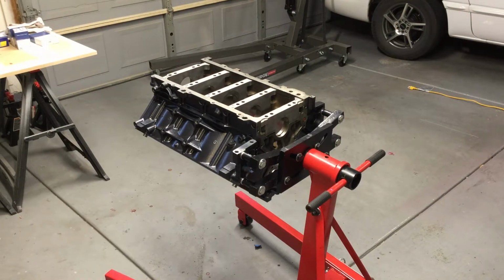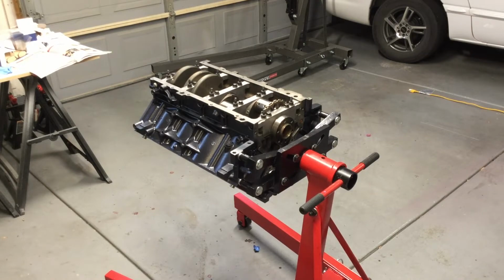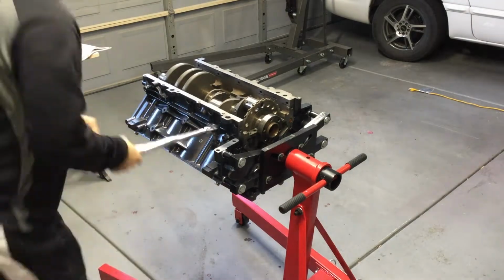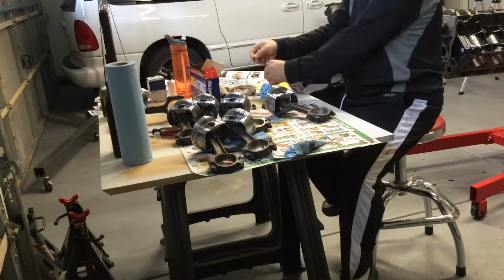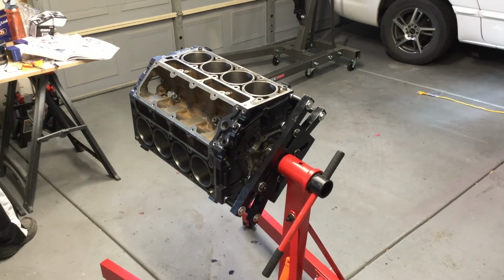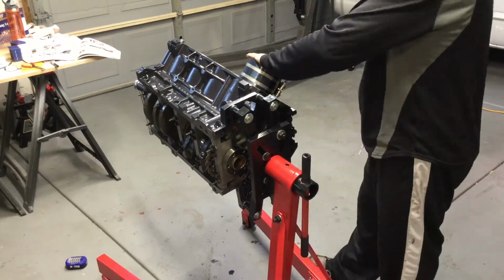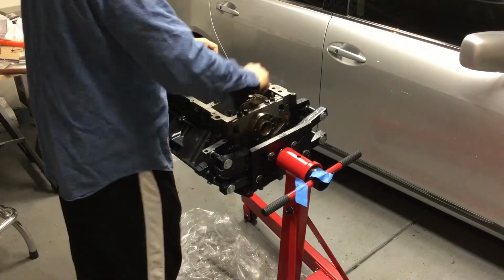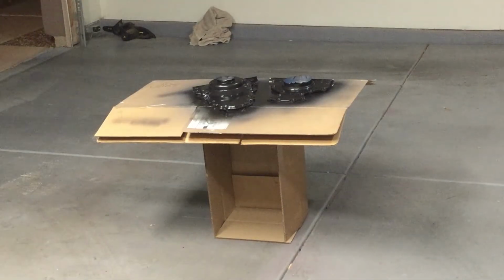How To Build An LS Engine - Assembly Part 1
Street Rod Jim assembles his freshly machined and painted LS engine block.  How To Rebuild An LS Engine Books LS Engine Assembly Tools